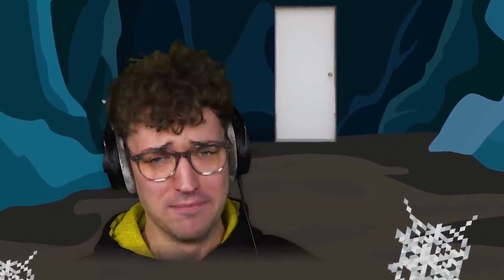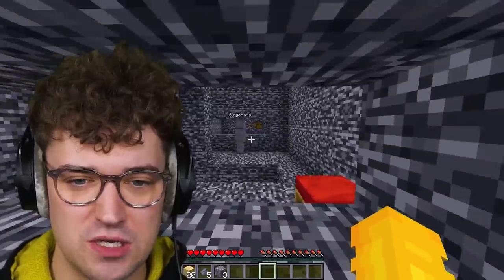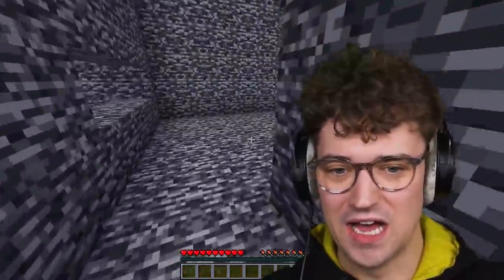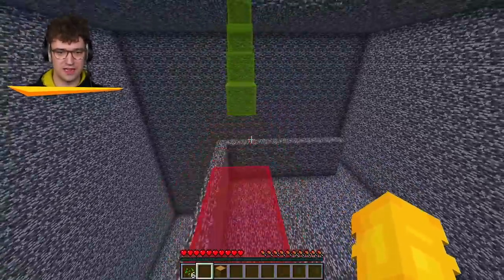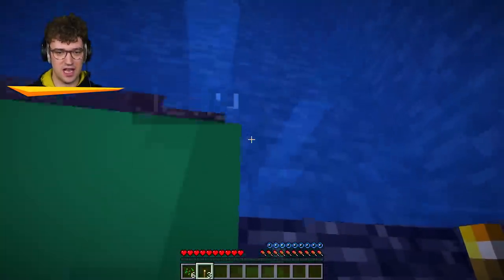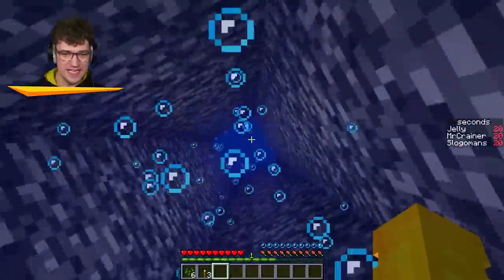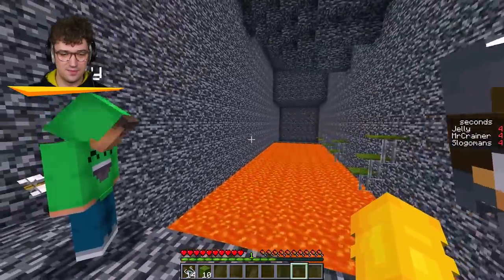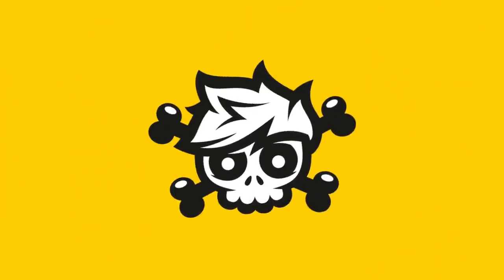Can You ESCAPE This BEDROCK JELLY STATUE? (Minecraft)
🤝 My Friends!

👼 This video is PG / Kid Friendly / Child Friendly / Family Friendly!

👀 If you enjoyed the video, make sure to go watch some more!